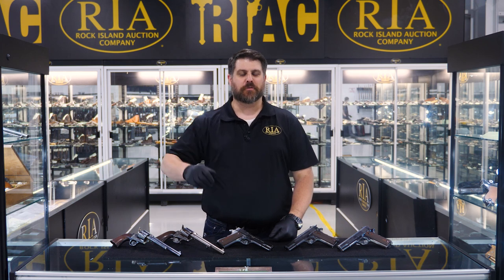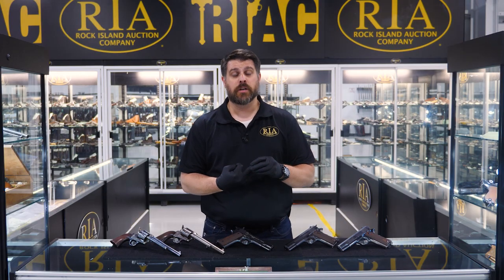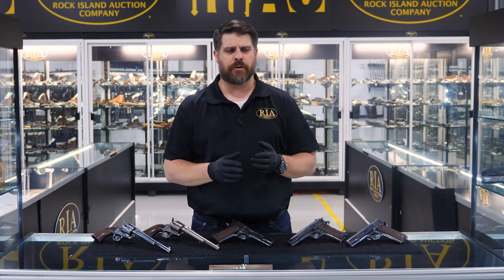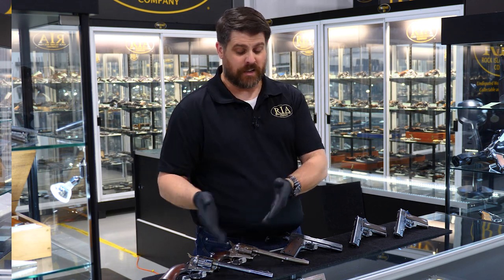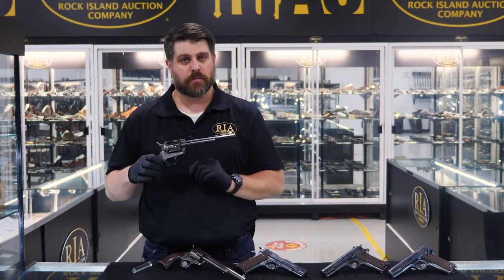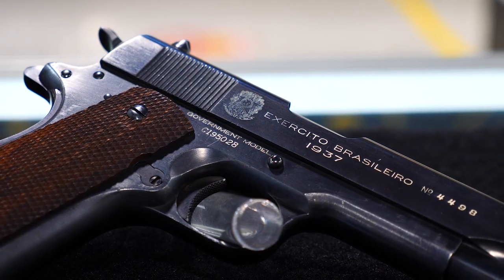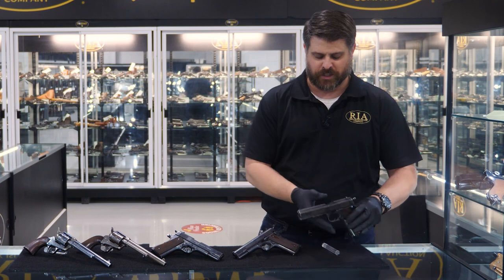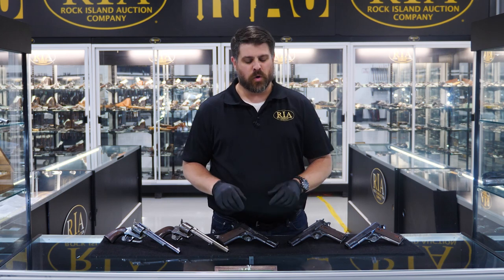Affordable Guns from a World Class Collection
If you followed our last auction, you'll notice a lot of familiar names in the June 10-12 S&C Auction. These collections have provided numerous outstanding items in our Premier sales, but generally not every item in a world-class collection can be a paragon of condition and rarity.

Thus many items from those collections can also be found in our Sporting & Collector sales. This video brings to light several items from the accomplished Dr. Robert Azar Collection, appearing in this auction. They belong to a world class collector, and can now be added to your own collection for a fraction of the price as some of Dr. Azar's Premier Auction offerings.